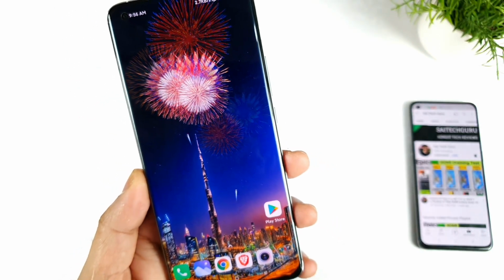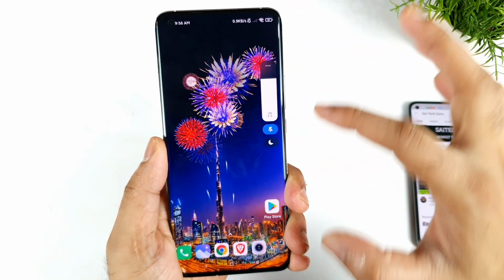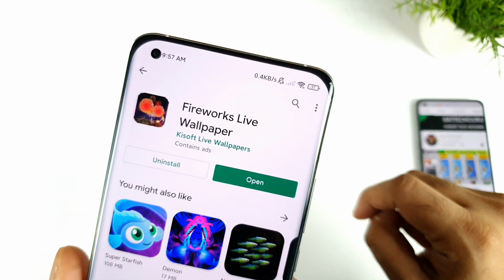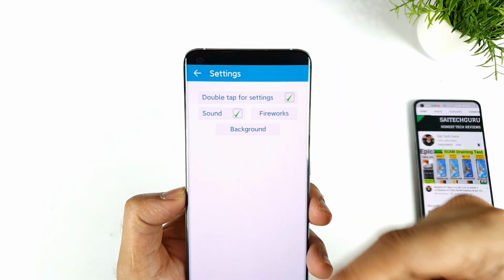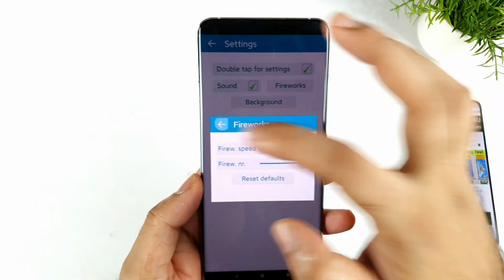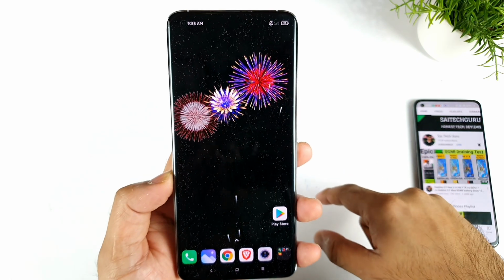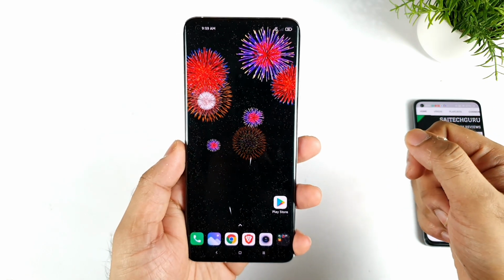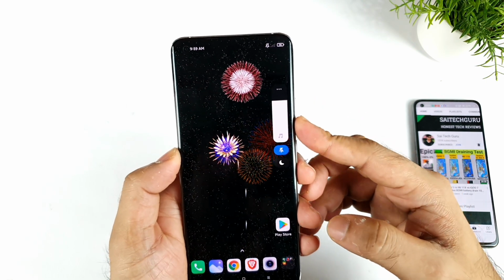Firecrackers Live Wallpaper How to install In Any Android phone | Happy diwali 🎊🎉